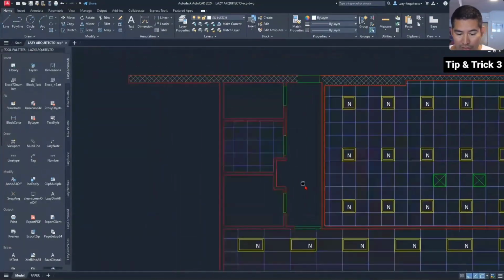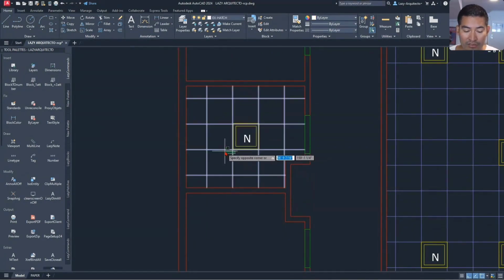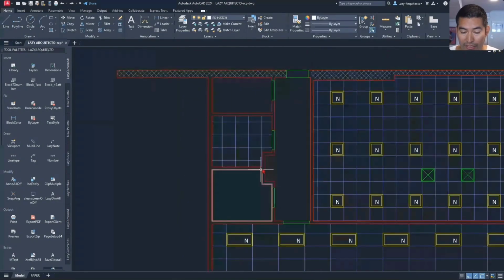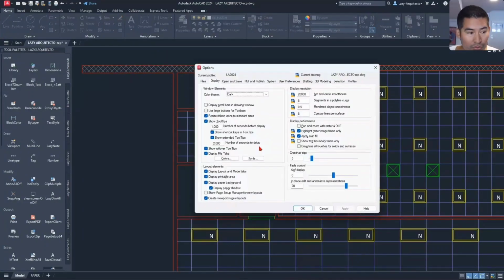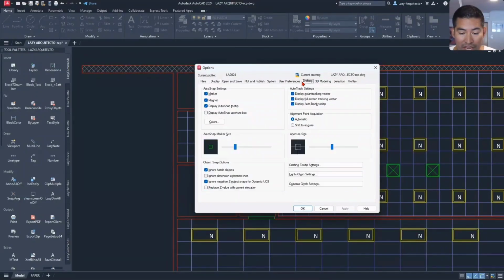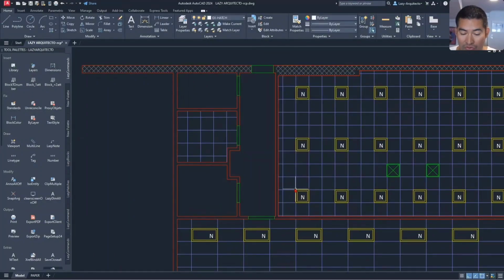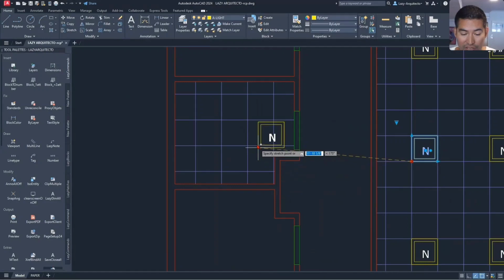This Autocad Hatch Setting will Save You Time